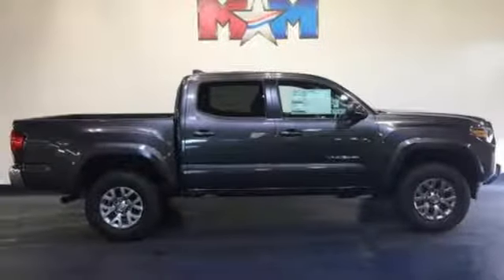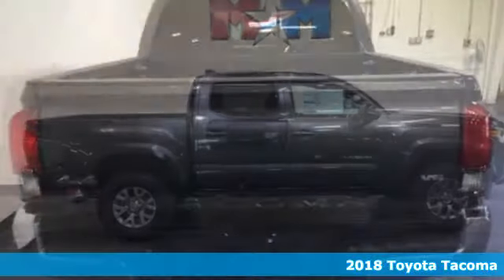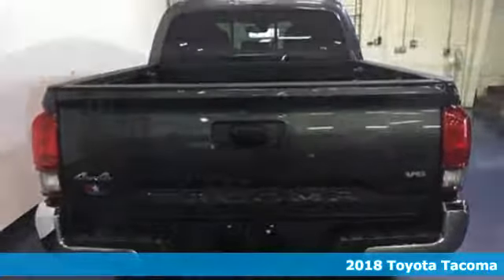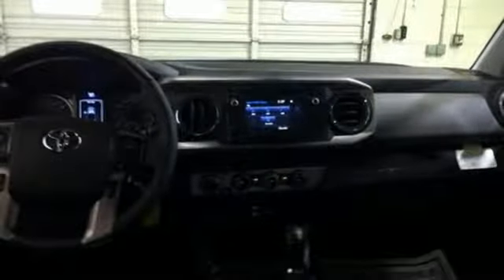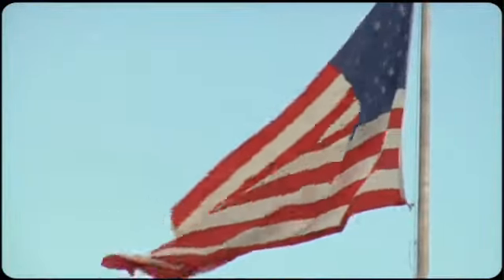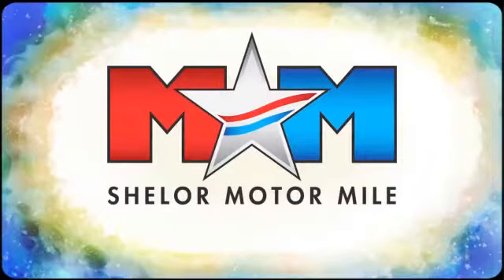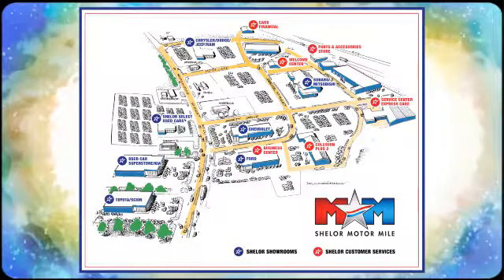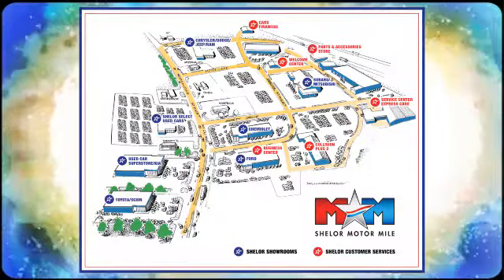New 2018 Toyota Tacoma Christiansburg VA Blacksburg, VA TY181887 - SOLD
Year: 2018
Make: Toyota
Model: Tacoma
Trim: SR5 Double Cab 5' Bed V6 4x4 AT
Engine: 3.5L V6 Cylinder Engine
Color: MAGNETIC GRAY METALLIC
Interior: CEMENT GRAY
Stock #: TY181887
VIN: 3TMCZ5AN1JM186849
SR5 trim, MAGNETIC GRAY METALLIC exterior and CEMENT GRAY interior. Bluetooth, CD Player, Aluminum Wheels, ALL WEATHER FLOOR LINER & DOOR SILL P... Trailer Hitch, iPod/MP3 Input, Back-Up Camera, 4x4. AND MORE!br /br /KEY FEATURES INCLUDEbr /4x4, Back-Up Camera, iPod/MP3 Input, Bluetooth, CD Player, Trailer Hitch, Aluminum Wheels. MP3 Player, Satellite Radio, Keyless Entry, Privacy Glass, Child Safety Locks. br /br /OPTION PACKAGESbr /ALL WEATHER FLOOR LINER & DOOR SILL PROTECTOR PKG Door Sill Protectors. Toyota SR5 with MAGNETIC GRAY METALLIC exterior and CEMENT GRAY interior features a V6 Cylinder Engine with 278 HP at 6000 RPM*. br /br /EXPERTS ARE SAYINGbr /KBB.com's review says If you're looking for a reliable work truck, a capable surf wagon, a durable dirt-bike hauler, a comfortable daily driver or an ultimate off-road adventure vehicle, you'll like the 2018 Tacoma.. br /br /VISIT US TODAYbr /At Shelor Motor Mile we have a price and payment to fit any budget. Our big selection means even bigger savings! Need extra spending money? Shelor wants your vehicle, and we're paying top dollar! br /br /.br / Chevrolet Ford Chrysler Dodge Jeep & Ram prices include current factory rebates and incentives some of which may require financing through the manufacturer and/or the customer must own/trade a certain make of vehicle. Residency restrictions apply see dealer for details and restrictions. All pricing and details are believed to be accurate but we do not warrant or guarantee such accuracy. The prices shown above may vary from region to region as will incentives and are subject to change. Tax DMV Fees & $597 processing fee are not included in vehicle prices shown and must be paid by the purchaser. Vehicle information is based off standard equipment and may vary from vehicle to vehicle. Call or email for complete vehicle specific information.